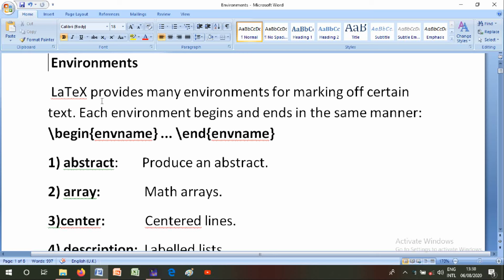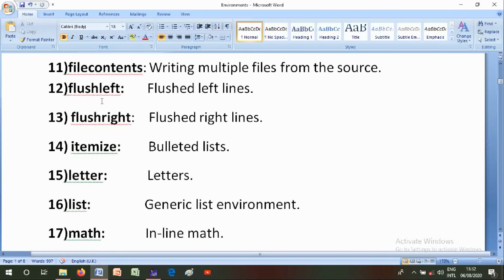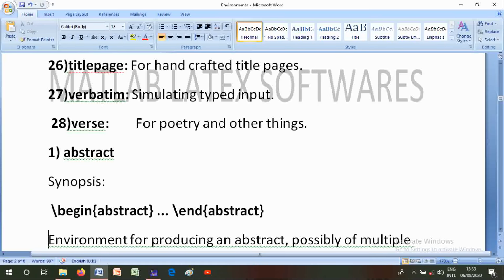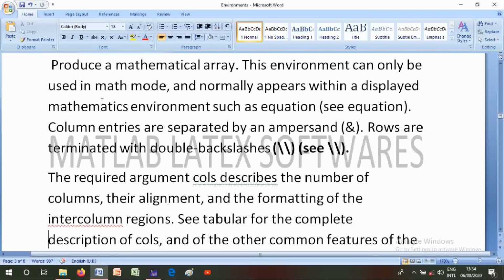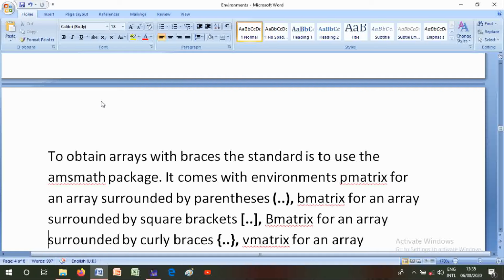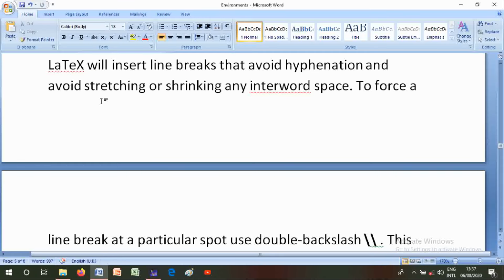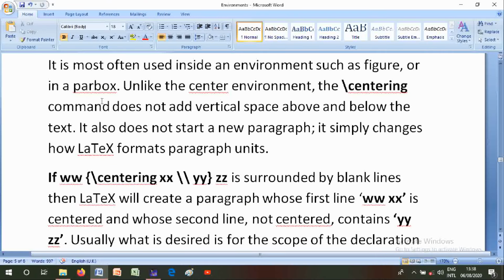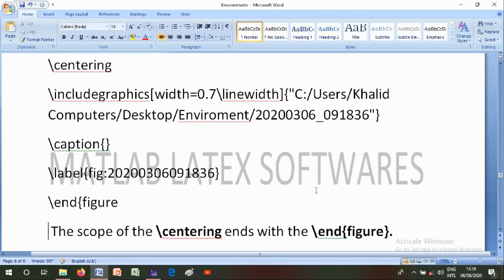Environments in latex|abstract|array|centering|description in latex| part1